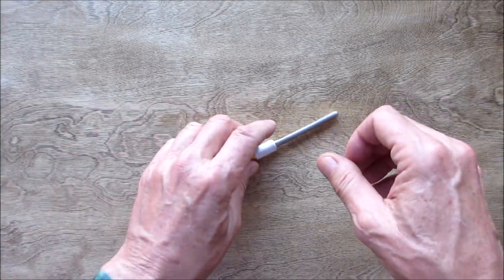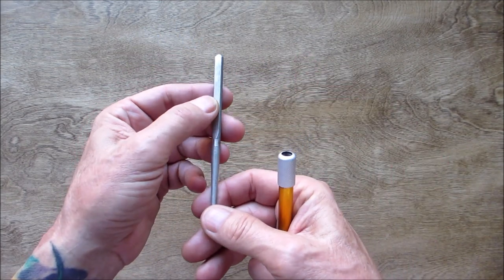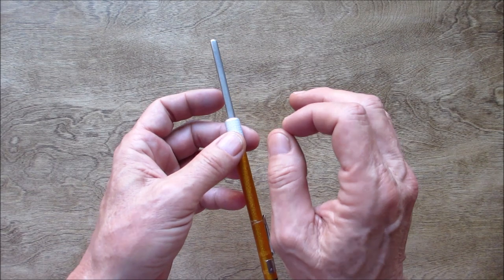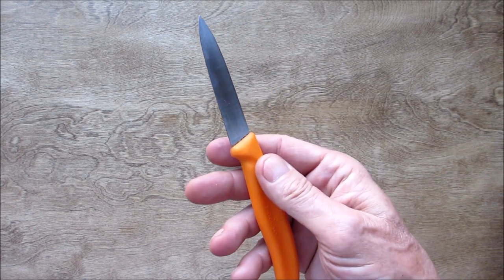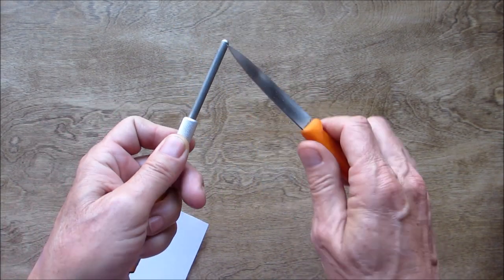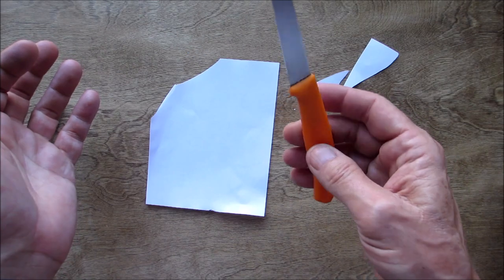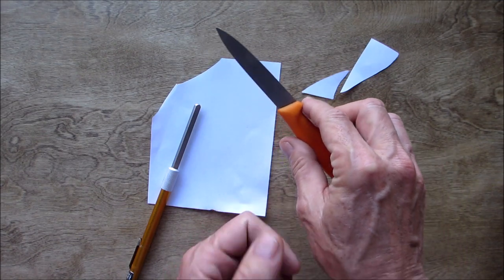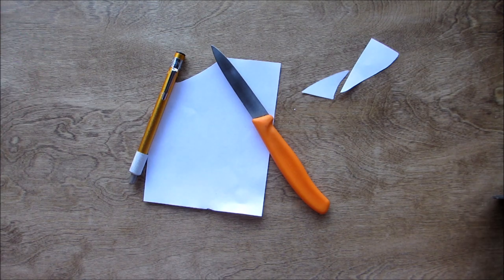A quick review of Smith’s Diamond retractable sharpener!